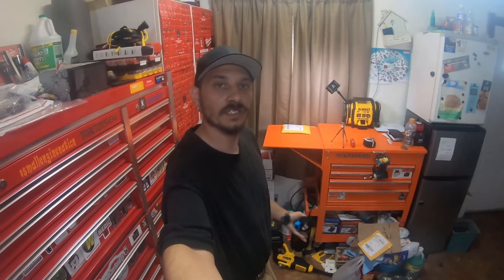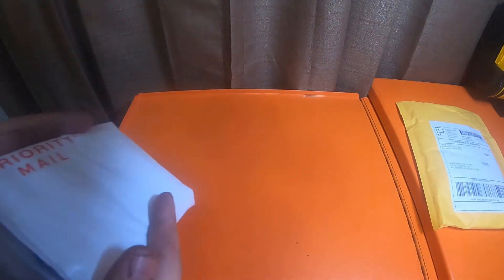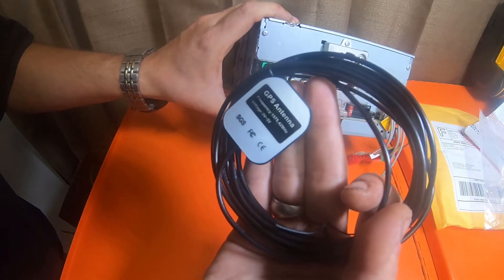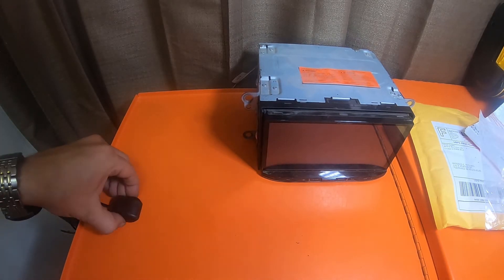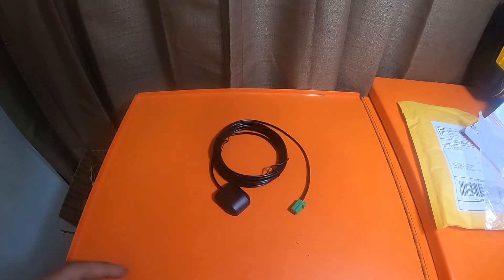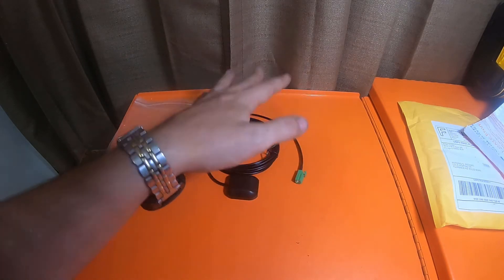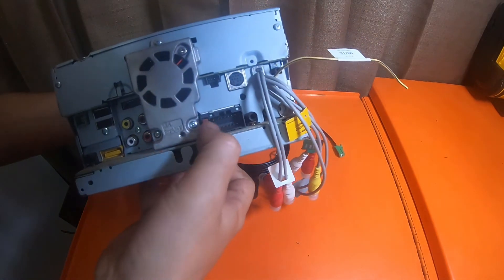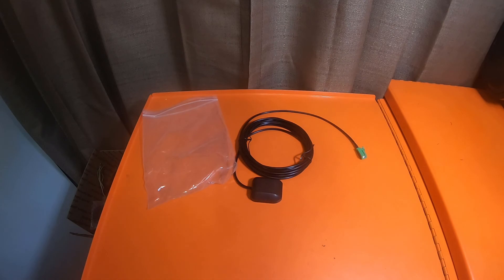Electronics - Pioneer Knock Off GPS Antenna Magnetic QL Info N More - 8 10th 21